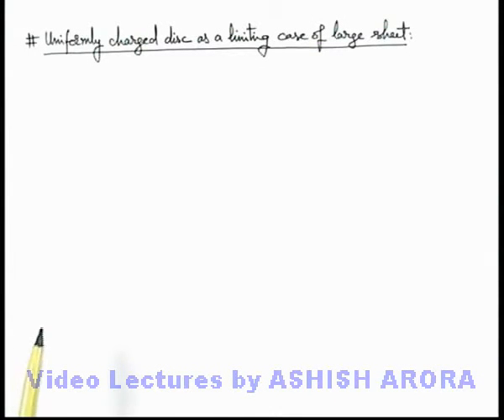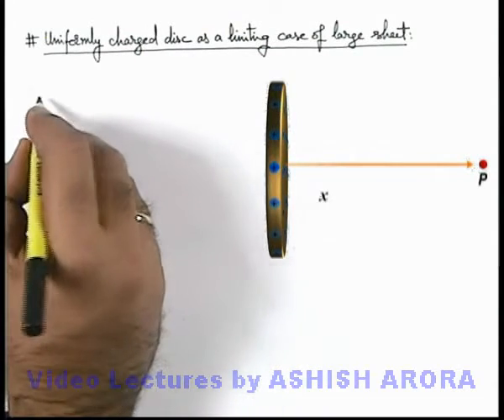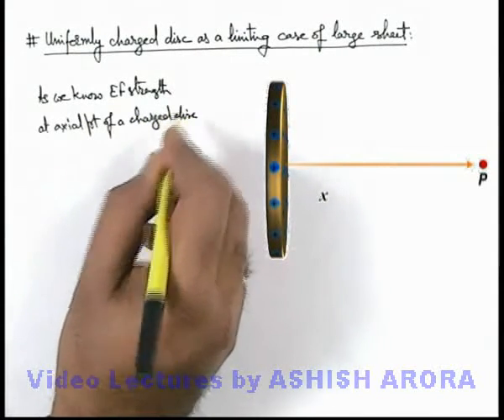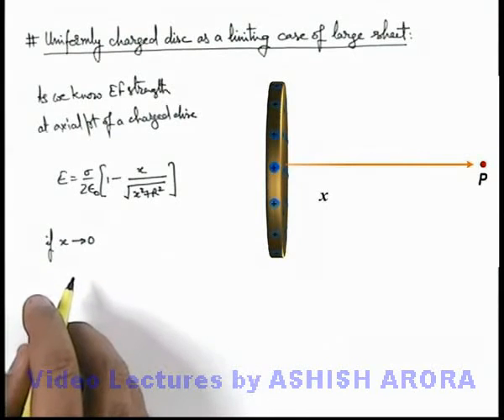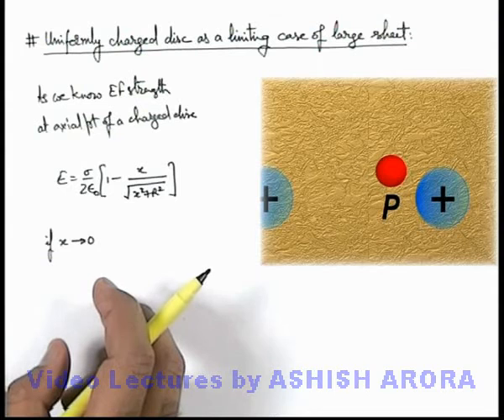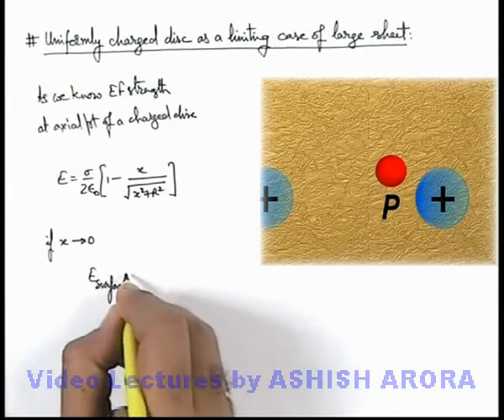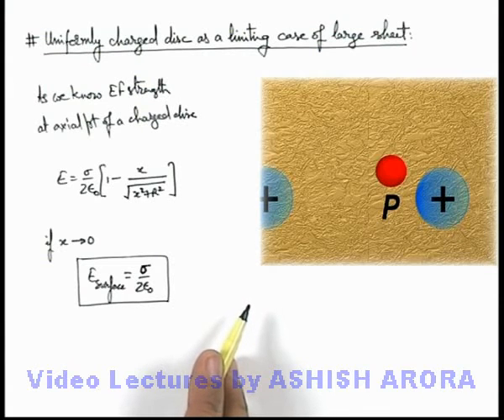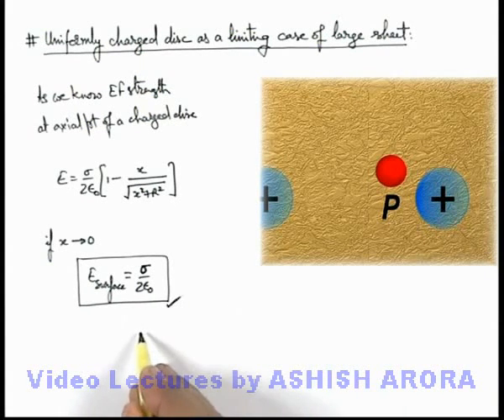Class 12 Physics | Electrostatics | #41 Uniformly Charged Disc as a Limiting Case of Large Sheet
PG Concept Video | Electrostatics | Uniformly Charged Disc as a Limiting Case of Large Sheet by Ashish Arora